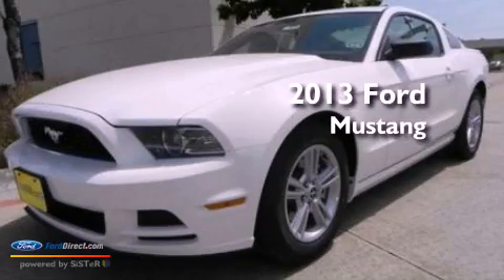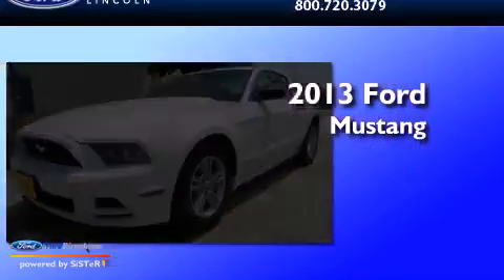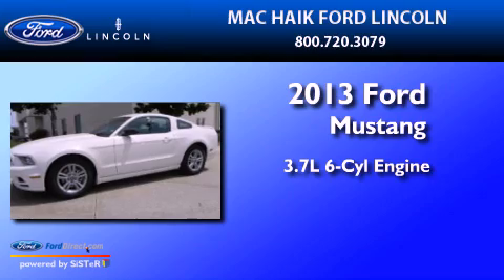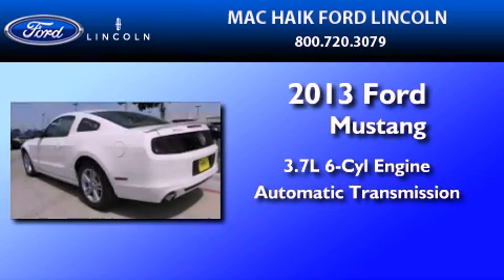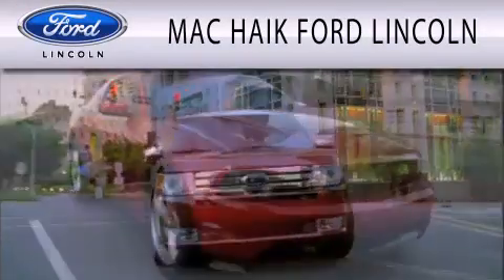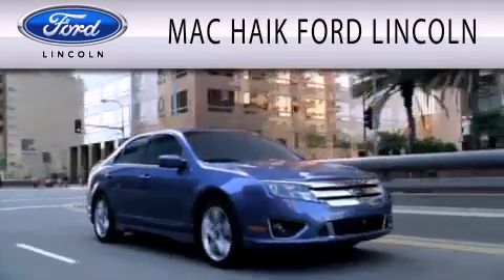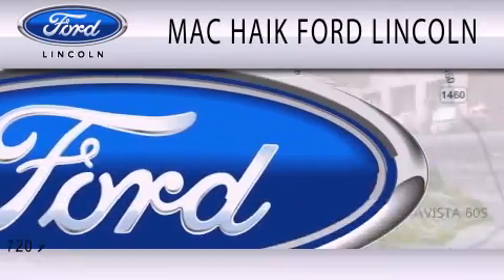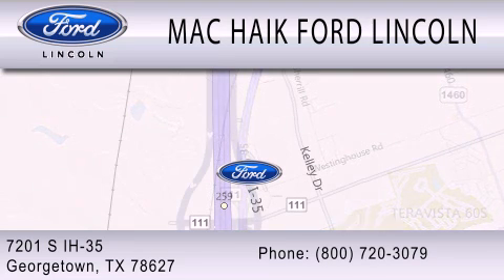2013 Ford Mustang Georgetown TX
Year : 2013
 Make : Ford
 Model : Mustang
 Engine : 3.7L V6 24V MPFI DOHC
 Trans . : 6-SPEED AUTOMATIC
 Exterior : PERFORMANCE WHITE

 Interior : MEDIUM STONE
 Stock : 130068